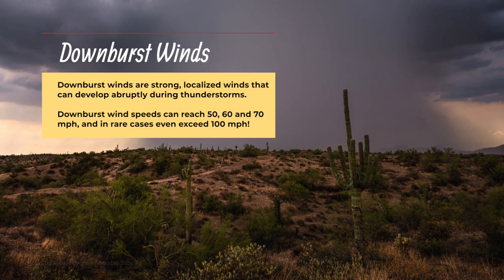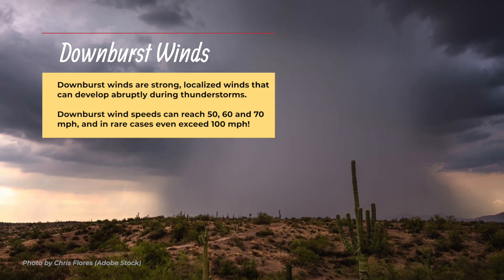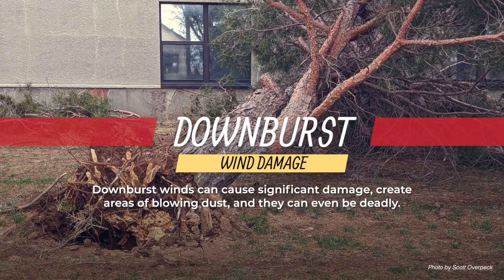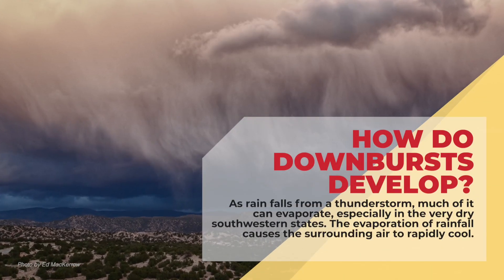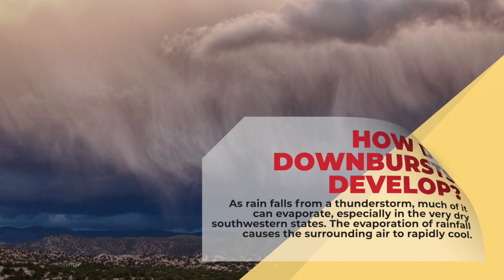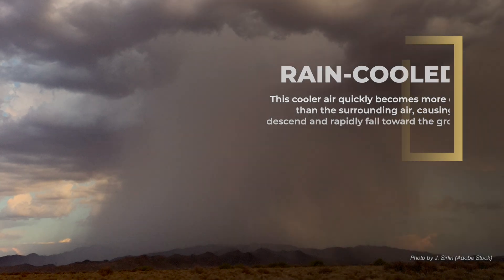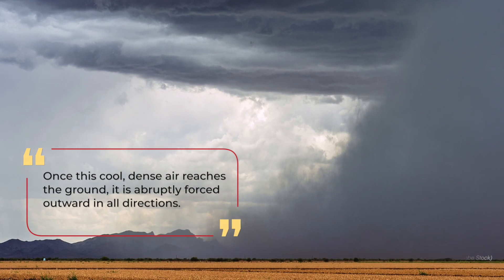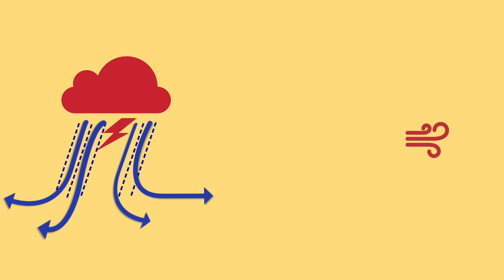Monsoon Awareness Week: Downburst Winds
Downburst winds are commonly associated with thunderstorms during the Monsoon and they can be extremely hazardous. Downburst winds are one of the thunderstorm-related weather hazards most likely to produce property damage.

A downburst is a non-rotating wind that is created by a column of sinking air in a thunderstorm that, after hitting ground level, spreads out in all directions and is capable of producing damaging straight-line winds of over 100 mph. These winds can often produce damage similar to, but distinguishable from, that caused by tornadoes. The physical properties of a downburst are completely different from those of a tornado.

Rain falling from a thunderstorm will create a column of cool air that will sink along with the rain. This is known as a downdraft. As rain descends some of it may evaporate, leading to additional cooling of the downdraft. This evaporative cooling can cause it to become more dense than the surrounding air, strengthening the downward speed of the downdraft. At times, much or all of the precipitation will even evaporate prior to reaching the ground. Once the accelerating air in a downdraft reaches the ground, it will spread outward. Sometimes a "curl" of dust can be seen on the leading edge of downburst winds. Downburst damage will emanate from a central point as the descending column spreads out at the surface, whereas tornado damage tends toward convergent damage consistent with rotating winds.